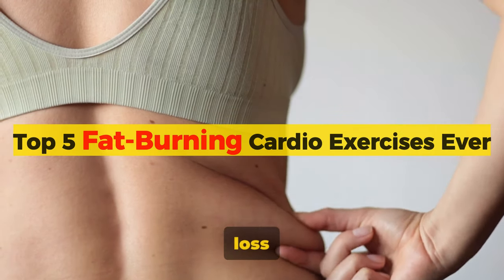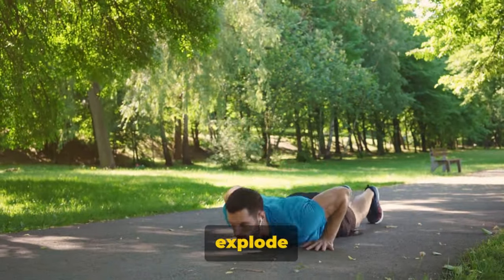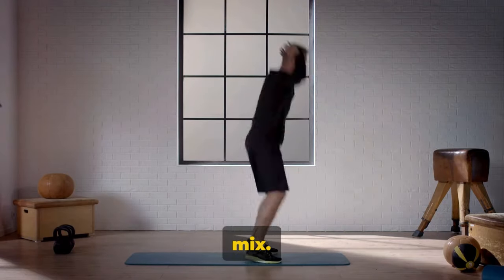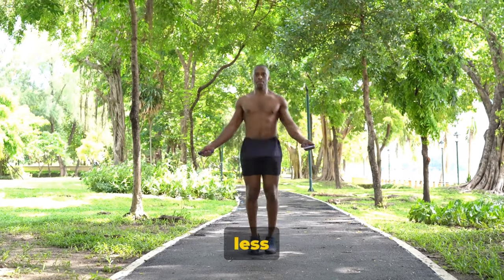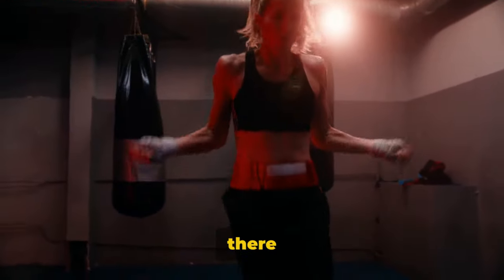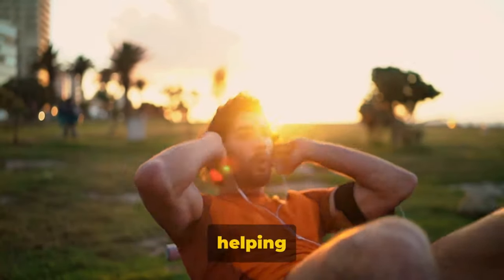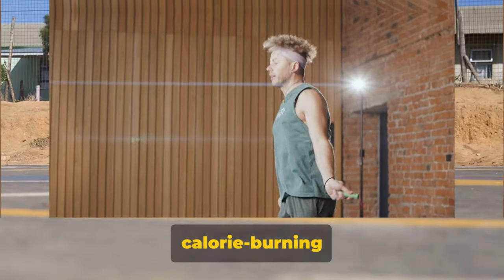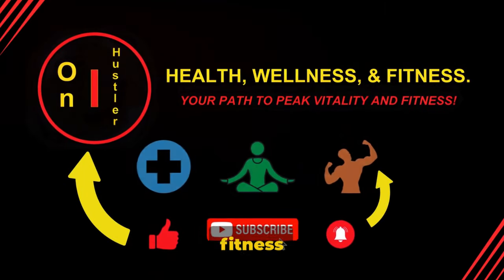Top 5 Fat-Burning Cardio Exercises: Unleash Your Inner Athlete!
Hey there, fitness enthusiasts! 🔥 Ready to supercharge your fat loss journey and carve out those dream abs? Look no further!

In this video, we're unveiling the top 5 fat loss cardio exercises that will rev up your metabolism and help you shed those extra pounds.

Plus, we're diving deep into why Mountain Climbers, Sit-ups, and Crunches are the ultimate abs builders you need in your workout routine! 🏋️‍♂️💪

These effective exercises are a game-changer for anyone looking to burn fat, strengthen their core, and sculpt those abs. Whether you're a beginner or a seasoned gym-goer, these workouts are guaranteed to take your fitness to the next level.

Let's sweat it out together and make those gains!

00:00:00
Introduction

00:00:51
Burpees

00:02:45
Jump Rope

00:04:02
Mountain Climbers

00:05:19
Sit-ups and Crunches

00:07:14
Conclusion